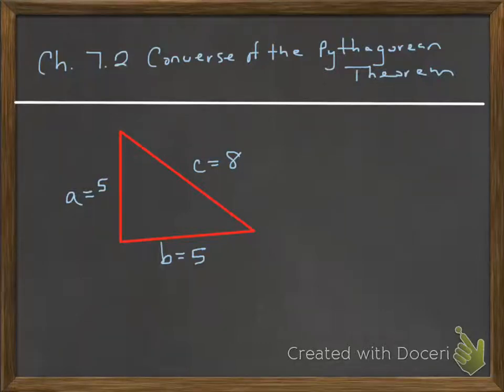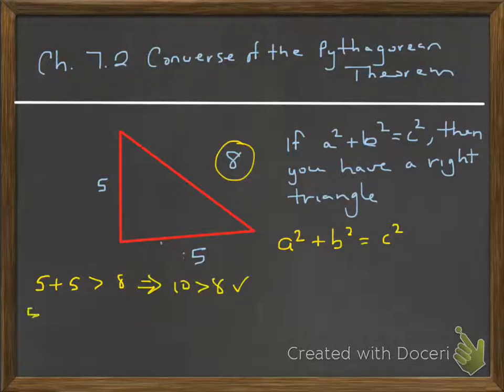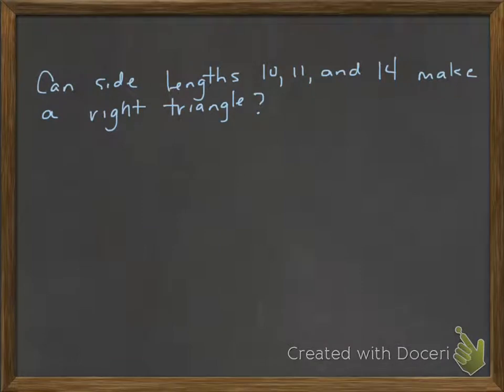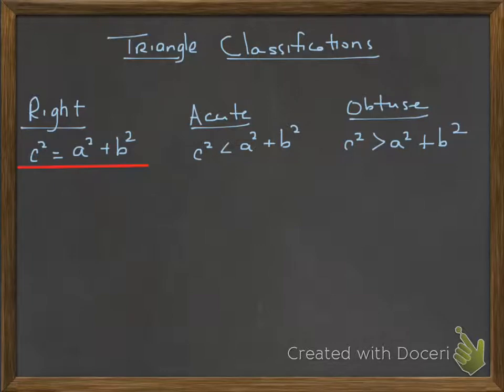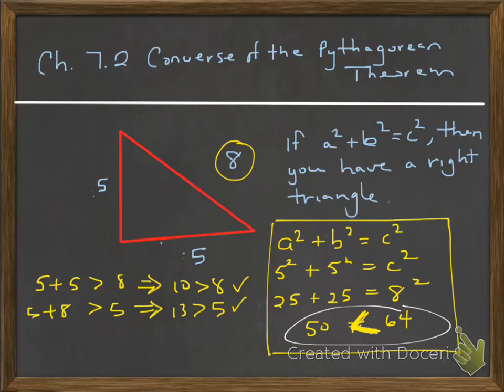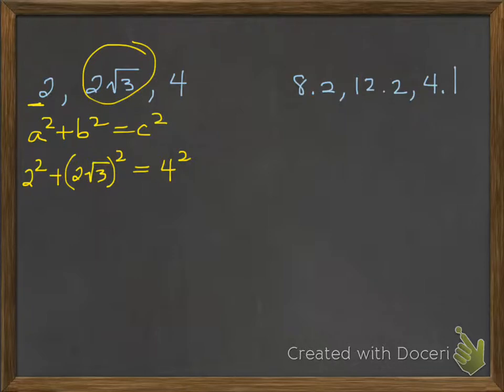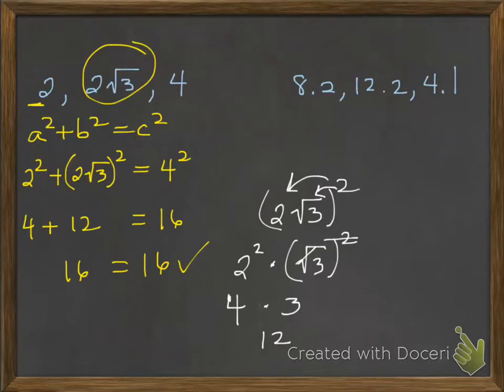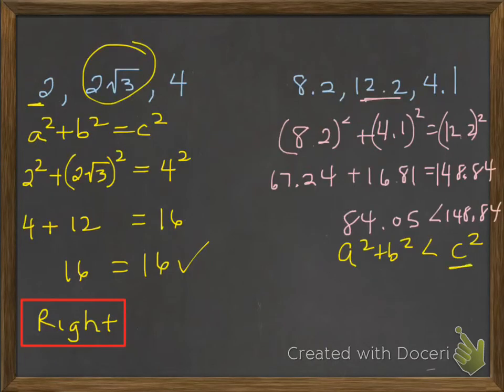Ch. 7.2 Converse of the Pythagorean Theorem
This video was created with love!